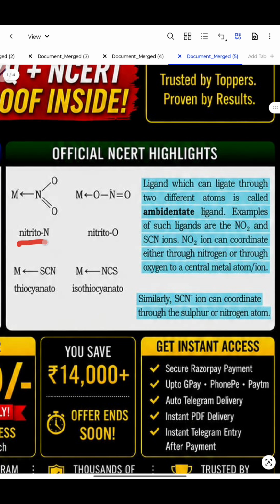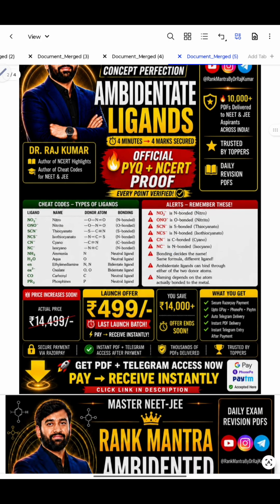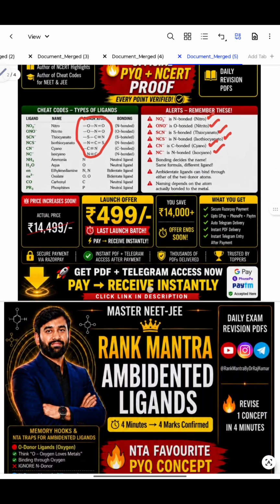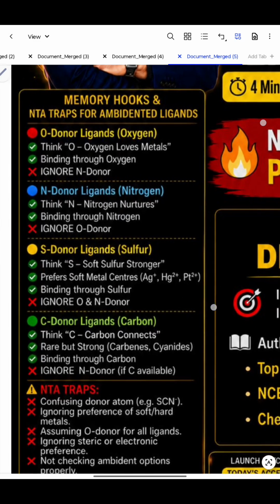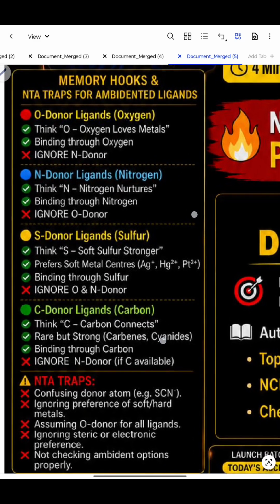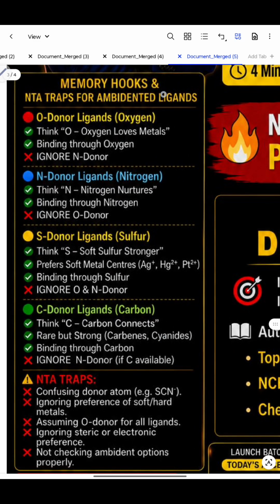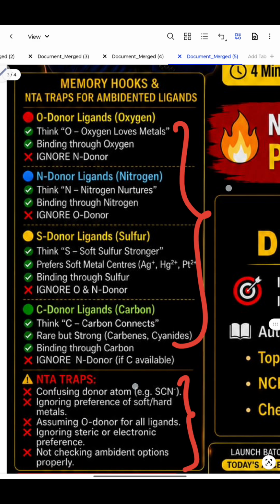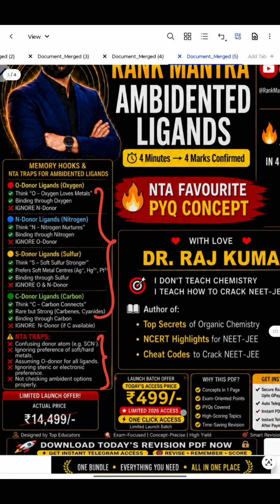🔥 Ambidentate Ligands in 4 Minutes | Cheat Codes, NTA Traps & PYQ Secrets | NEET/JEE 2026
🎯 Cracking NEET & IIT Chemistry? Master ambidentate ligands in 4 Minutes!

Are you struggling with Chemistry for your NEET or IIT JEE prep? Do you want to score maximum marks with minimum effort?

In this video, Dr. Raj Kumar (India's Fastest Marks Improvement Chemistry Guru) breaks down ambidentate ligands in just 4 minutes. Watch till the end to see the Official PYQ Proofs that show exactly how these shortcuts appear in real exams!

🔥 LIMITED LAUNCH OFFER 🔥

Get instant access to our Rank Mantra Batch today and save over ₹14,000!

📉 Actual Price: ₹14,499/-

⚡ Today's Access Price: Only ₹499/-

🔒 Secure Payment via Razorpay

🌟 What You Get Inside the Batch:

Instant PDFs: Get high-yield revision notes immediately.

Auto Telegram Delivery: Fast entry into our private learning group.

Daily Exam Revision: Daily PDFs to keep your preparation on track.

One-Click Access: Seamless learning with zero hassle.

✈️ Telegram 🚨FOR FREE PDF SAMPLES JOIN HERE🚨

💡 Why Trust Dr. Raj Kumar?

Trusted by NEET & IIT aspirants all across India.

Rated ⭐⭐⭐⭐⭐ by thousands of successful students.

Thousands of PDFs already delivered to help students crack their dream exams.